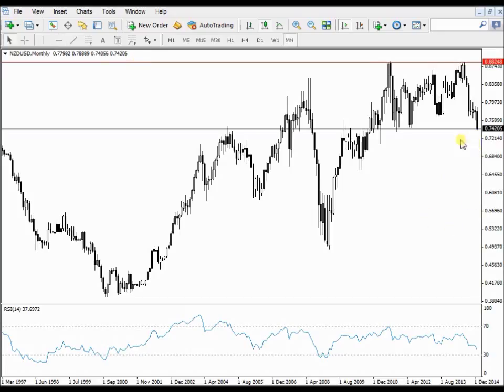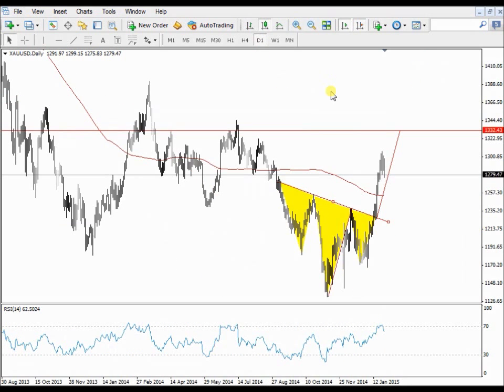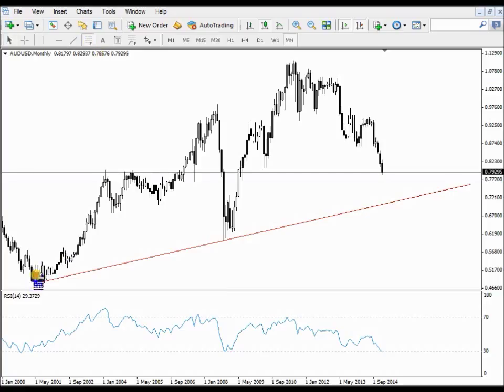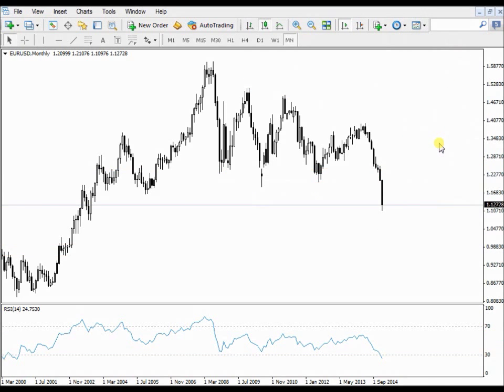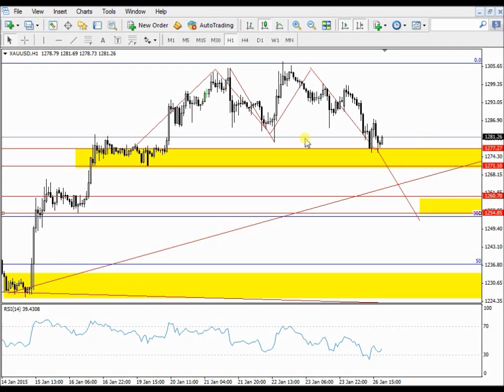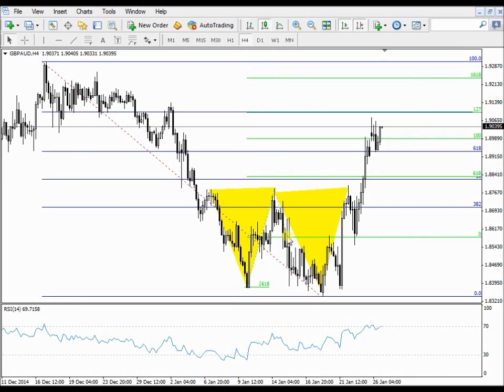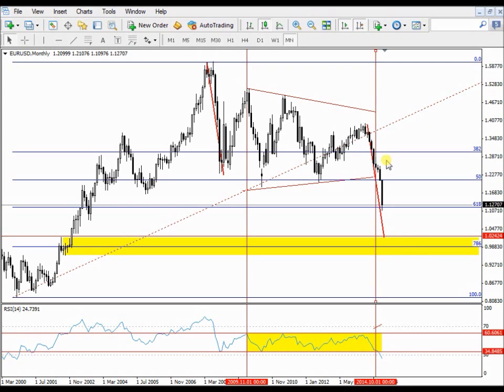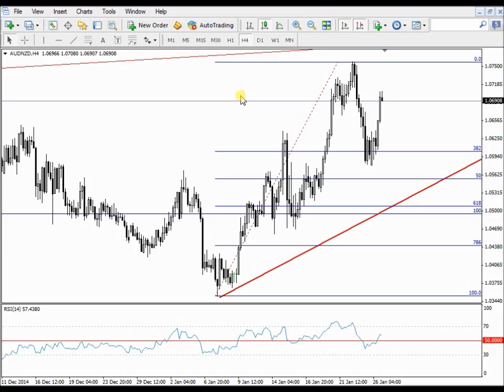Webinar 26 January 2015